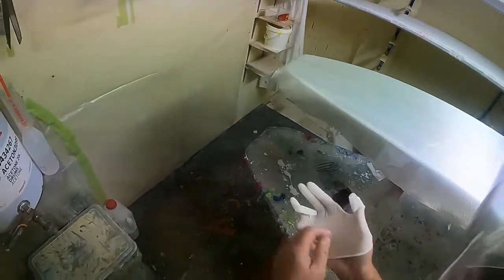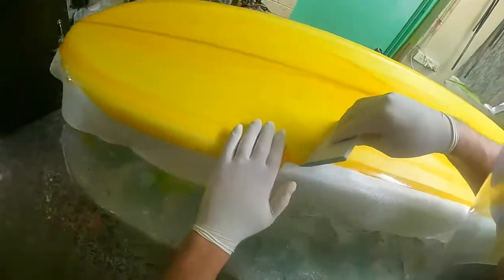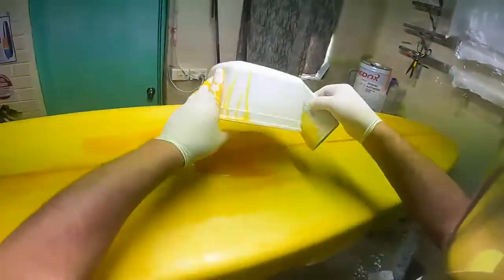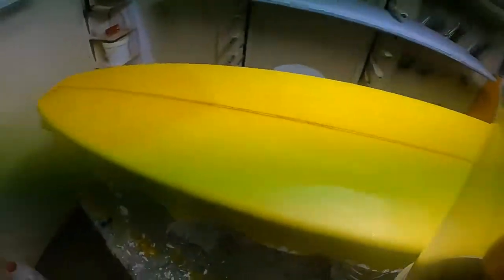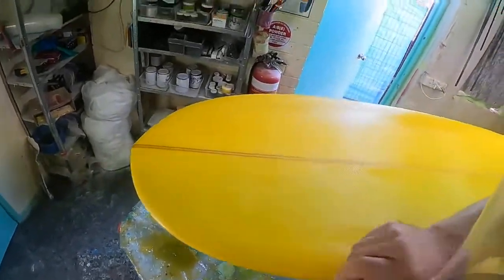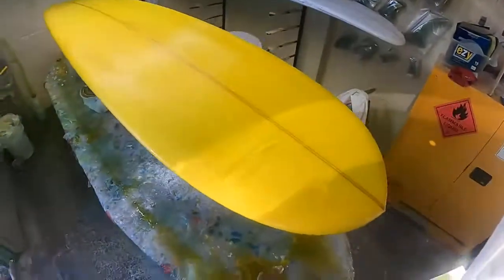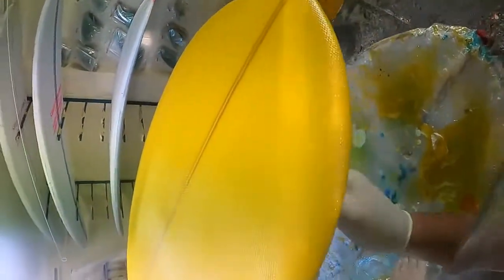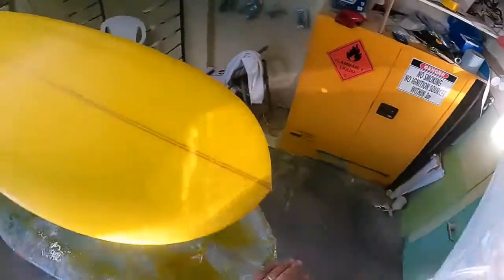glass bottom cutlap surfboard shaping glassing sanding spraying fin POV polishing tutorial explained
surfboard making,
surfboard making process,
surfboard making classes,
surfboard shaping machine,
surfboard making materials,
surfboard making tools,
surfboard making workshop,
making my own surfboard,
making a surfboard,
making a surfboard at home,
making a longboard surfboard,
making a fish surfboard,
making a custom surfboard,
surfboard shaping bay,
surfboard shaping basics,
surfboard shaping channels,
surfboard shaping explained,
how is a surfboard made,
surfboard making jig